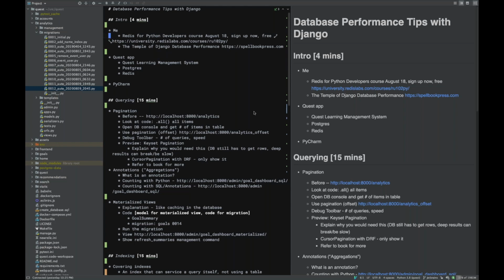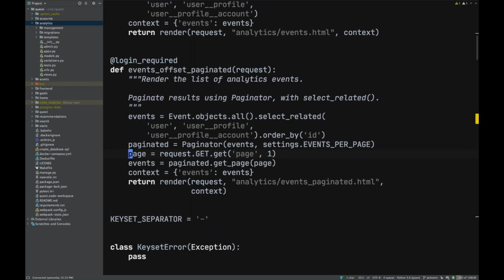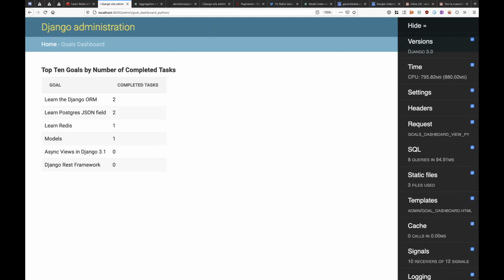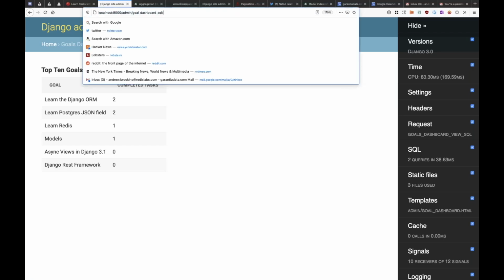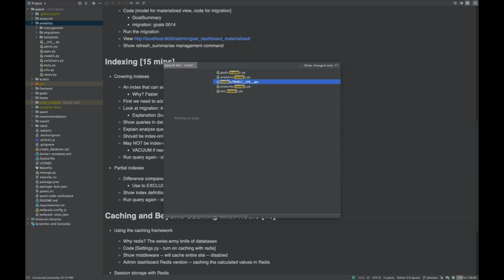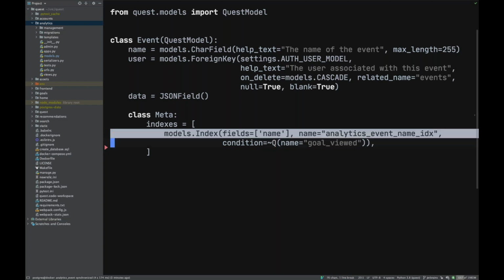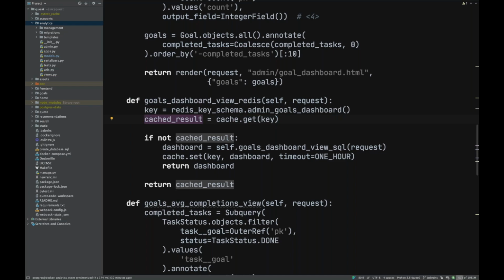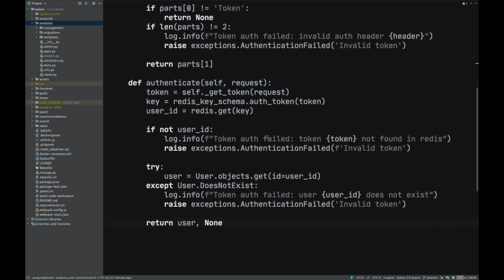Data Performance Tips with Django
Most performance problems in web applications come down to one thing: the database. In this webinar, veteran Python developer Andrew Brookins helps you squeeze every ounce of database performance from your Django application.

Andrew Brookins has over ten years of experience working with Django and relational databases. That experience spans DevOps, application development, and platform engineering. He has worked on ecommerce sites, mobile APIs, comic book readers, particle simulation systems, learning and volunteering apps. He works at Redis Labs.

Category: webinar